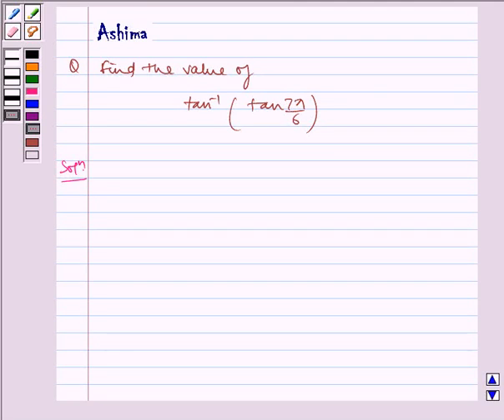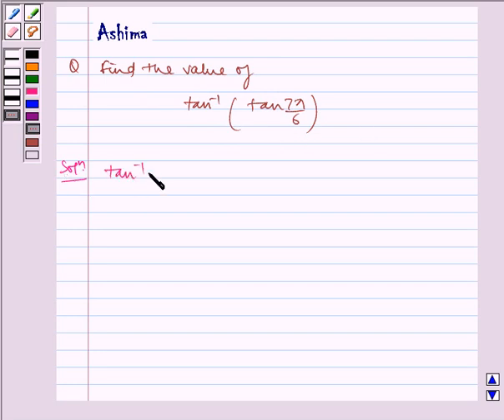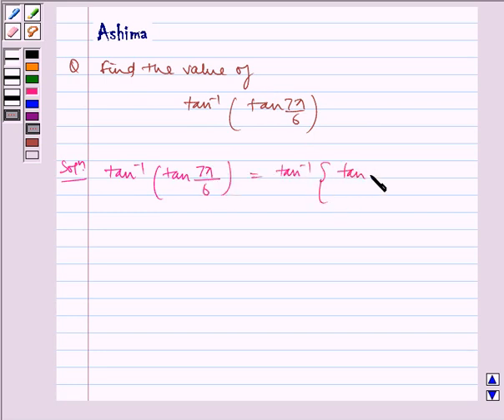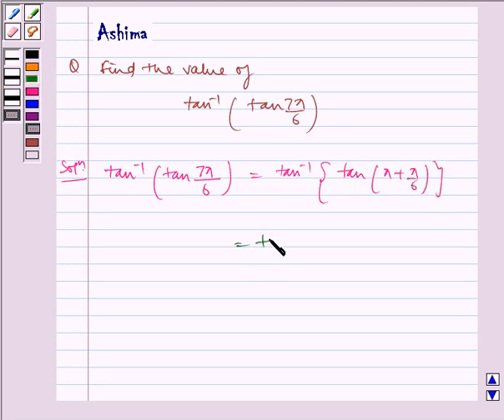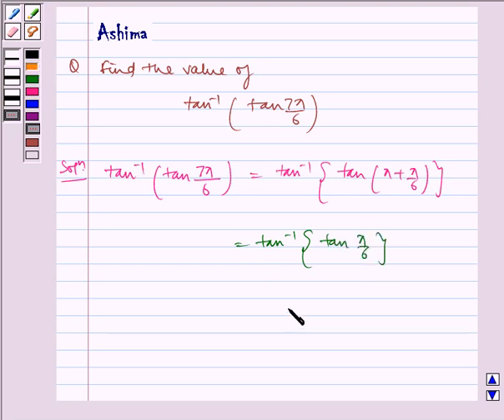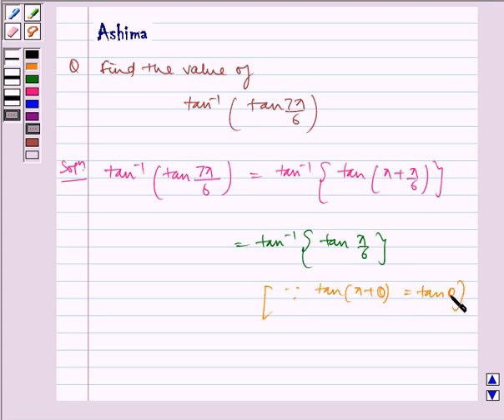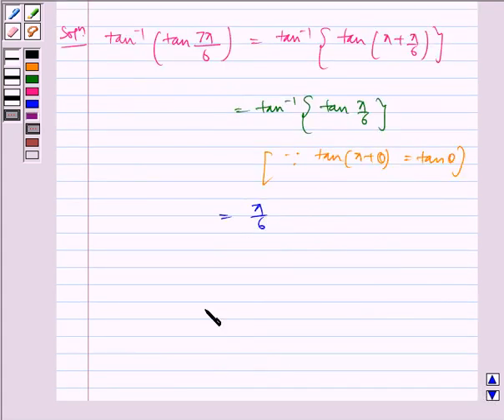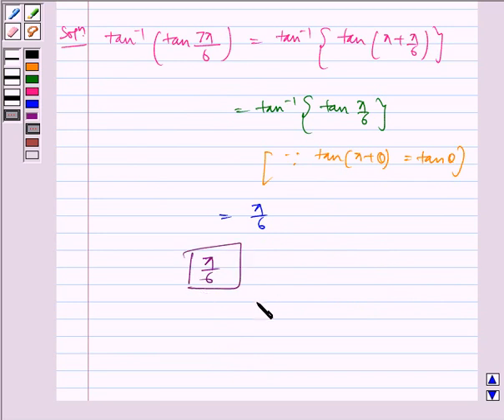Maths XII NCERT 2007 2 Misc 2